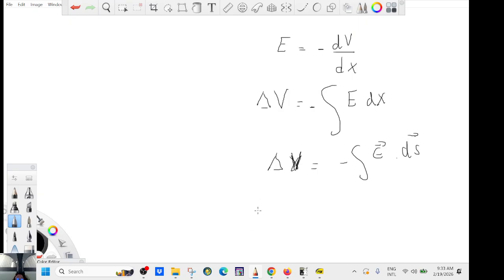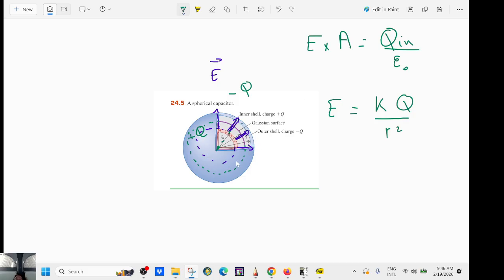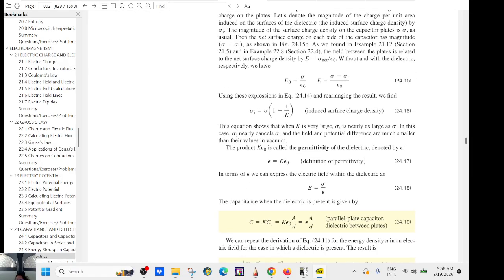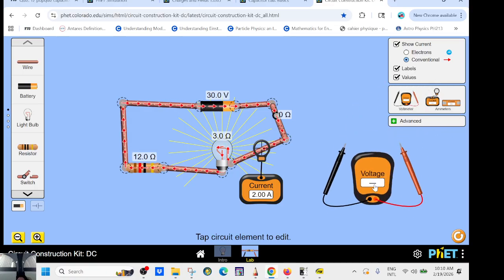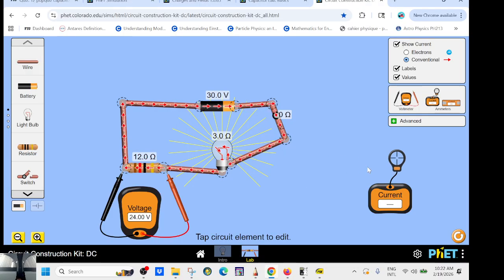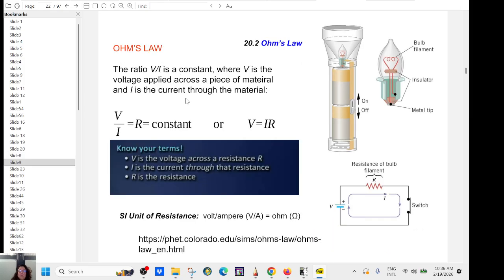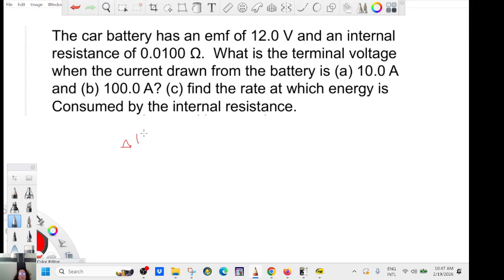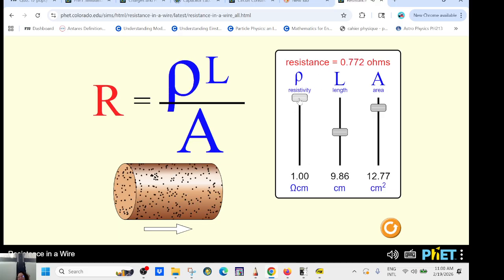2_19_26 PHY2049 cap review and fundamental of circuits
review capacitors, capacitance. basics of circuits. Voltage drop, current, power, resistors. Ohms law. internal resistance.

(circuit in series and in parallel)